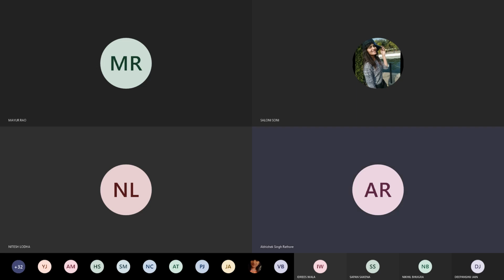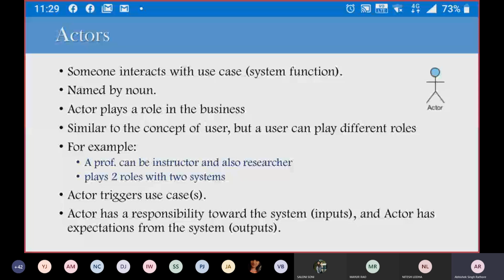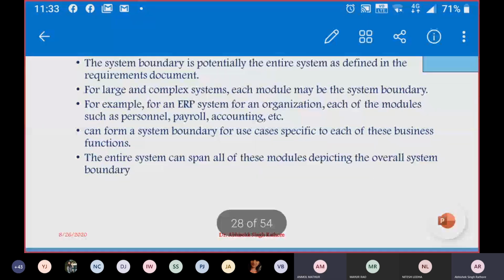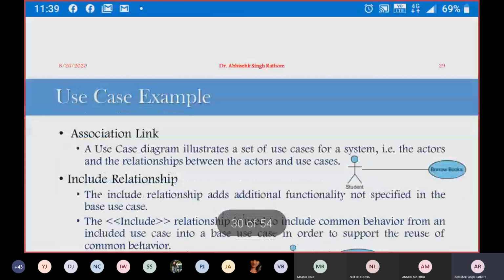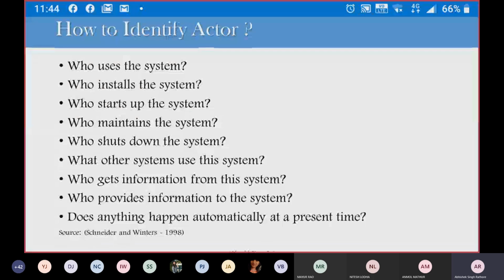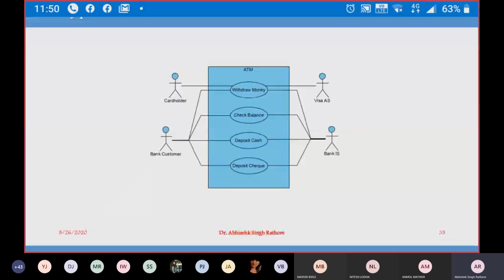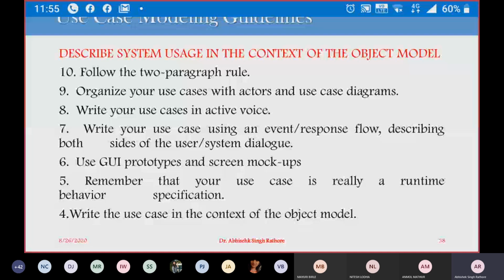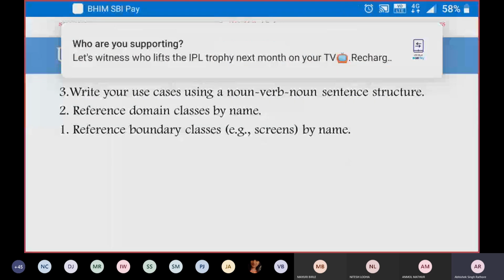Lecture 7 OOAD: Use Case Diagrams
Source: Doug Rosenberg and Matt Stephens​
Regular class of object oriented analysis and design